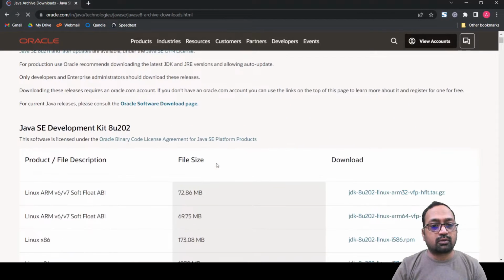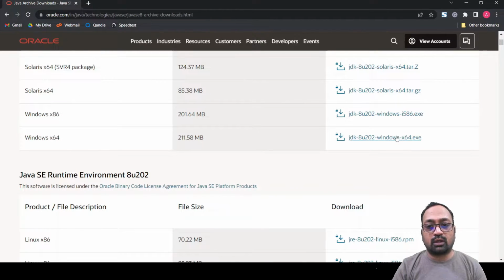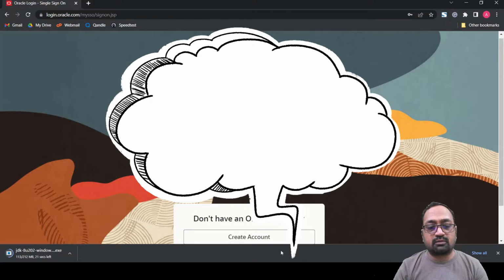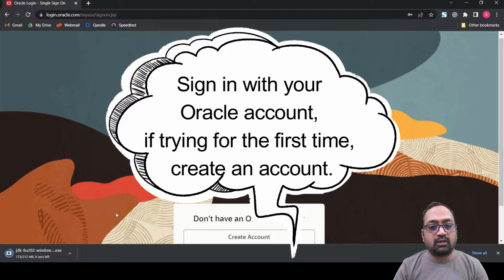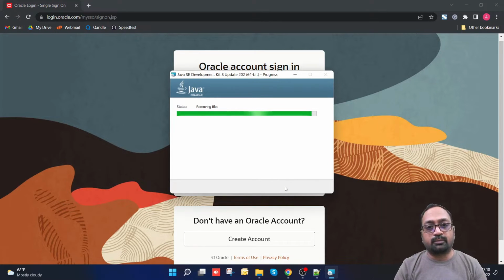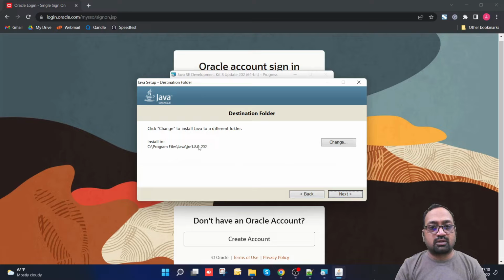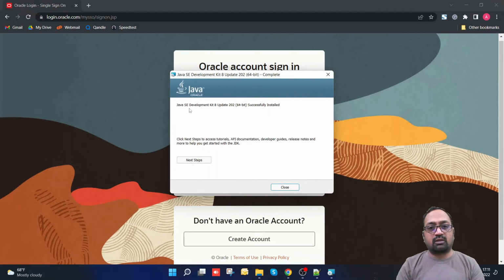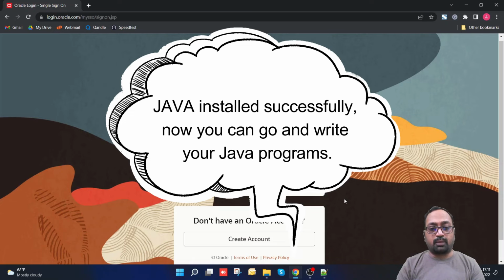How to Download and Install Java?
This video is part of the Java Training course. This video will guide you on the way to download Java or JDK and install Java or JDK on your Windows laptop or desktop or machine.

Video contains:
00:00 Introduction
00:12 Download JDK or Java
01:55 Installing JDK or Java

Regards.